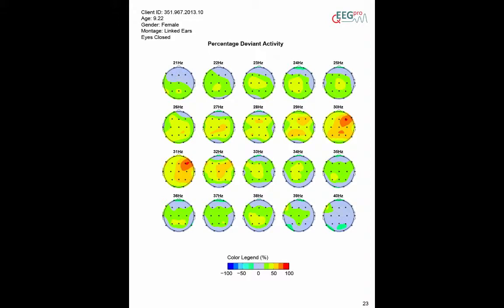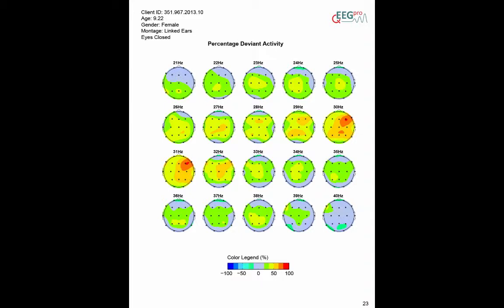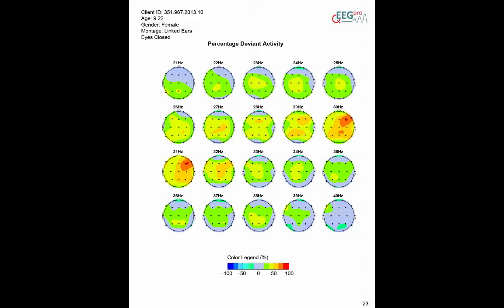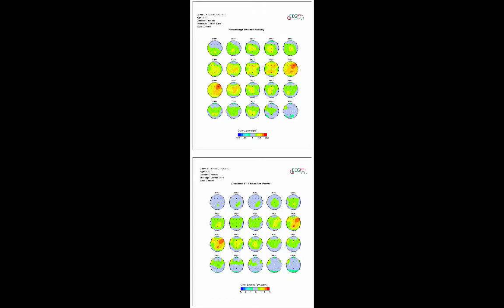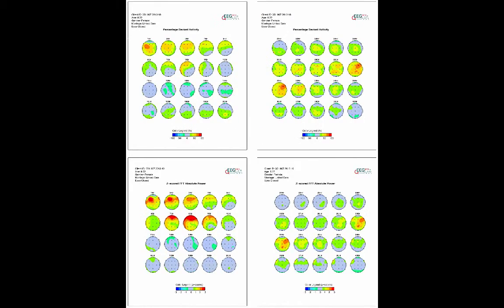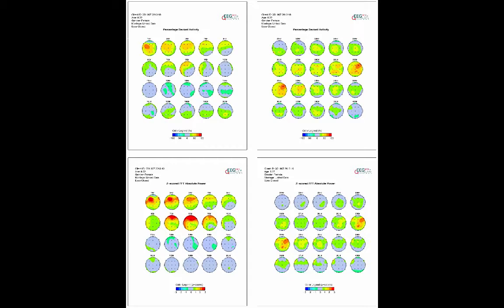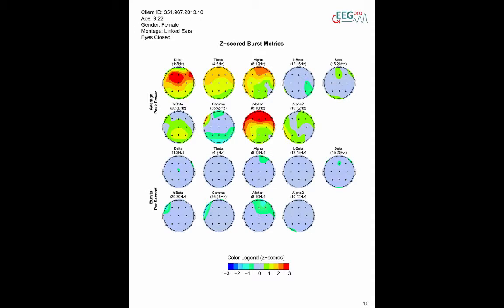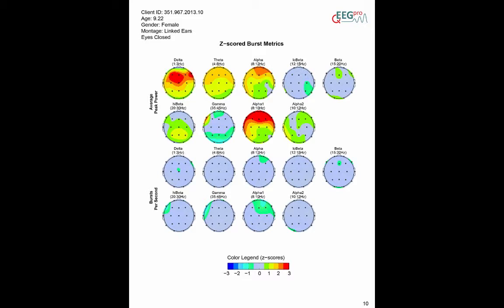10. Percentage Deviant Activity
In this analysis, the power fluctuations are compared with the normative database. The percentage of the time in which the z-score is above or below 2.3 is calculated. When the z-score analyses for an electrode site and frequency bin depicted on page 2 and 3 is
positive, the percentage from 0 up to100 percent is scaled from green to red (0 up to 100 percent). When the z-score analyses for an electrode site and frequency bin depicted on page 2 and 3 is negative, the percentage from 0-100 percent is scaled from green to blue (0 down to -100 percent). The reason a z-score cutoff value of 2.3 was chosen is that this zscore value corresponds with a p-value of .001, which is a commonly used threshold for comparisons that are uncorrected for multiple comparisons in neuroscience literature.